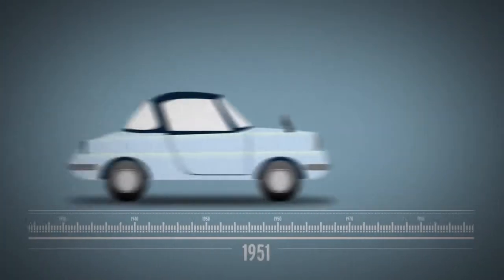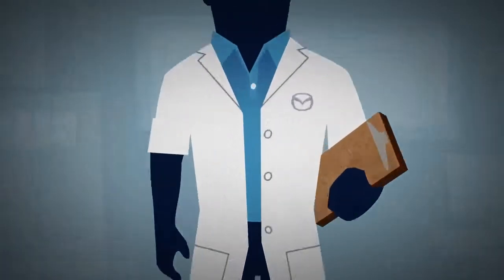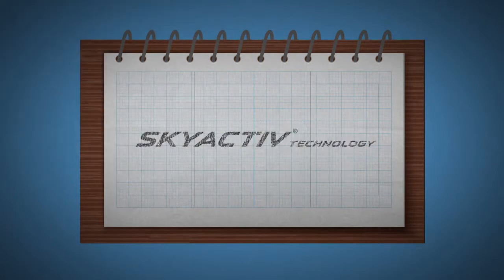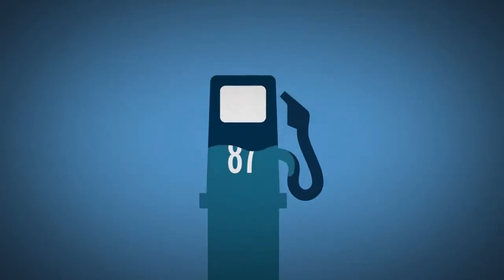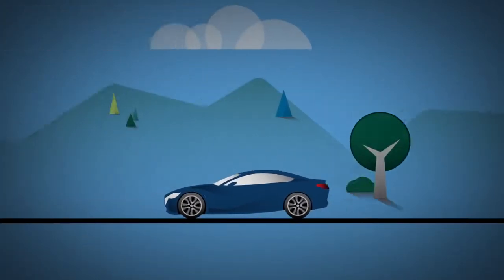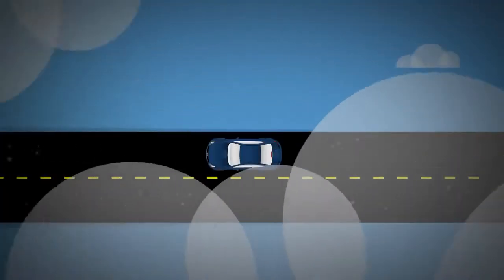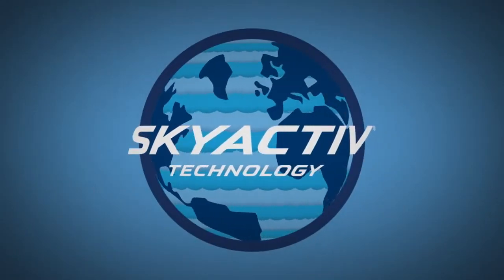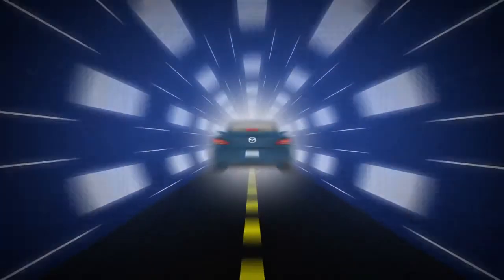Introducing Mazda's SKYACTIV® TECHNOLOGY Mazda USA